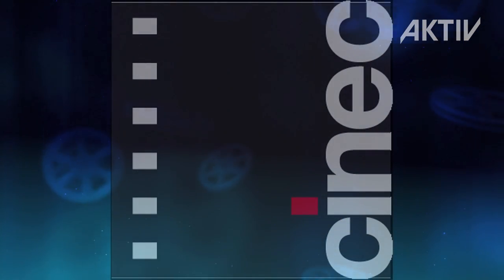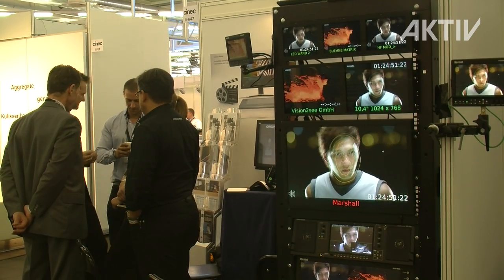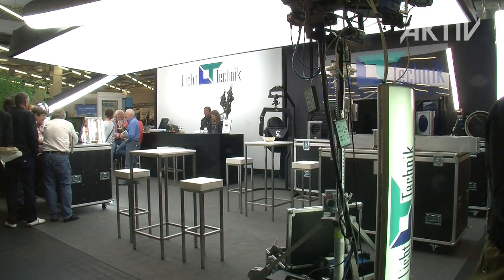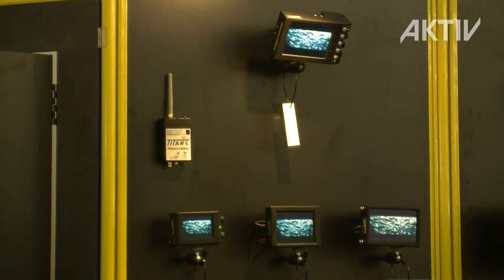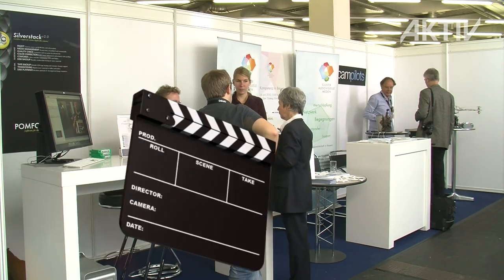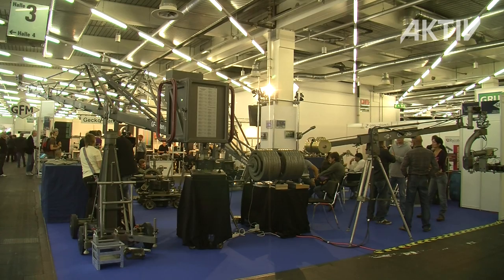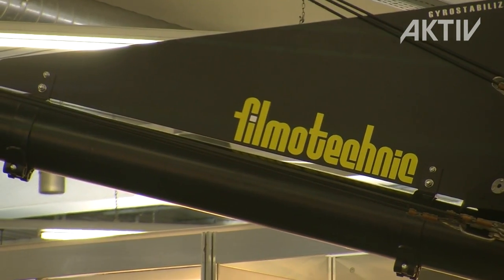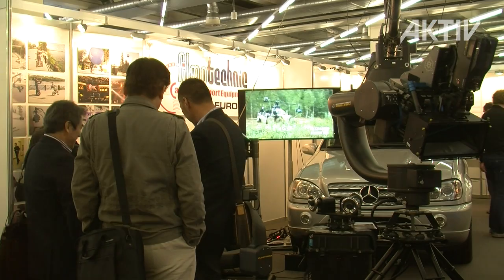Cinec 2010, Munich • Exhibitor Notes • AKTIV Booth Construction & Film Production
The film & movie production AKTIV-TV presents the TV report about the trade show Cinec 2010 in Munich, Germany.

Especially for trade show participations AKTIV Communications-Marketing offers complete turn key services.
Advertising • Booth Construction • Design • Event Planning • Film Production • Multimedia
From booth design to booth construction as well as all support for advertising, public relations and press conferences including all multimedia technologies and film production AKTIV achieves all needs for any trade show. Even summing up with TV and video documentations for broadcast or social media and direct marketing.
With the TV report "Exhibitor Notes" the film production AKTIV-TV presents editorial summaries and information about the respective trade shows and events.